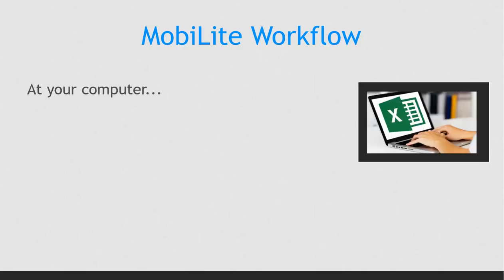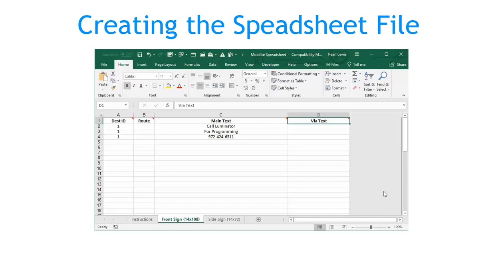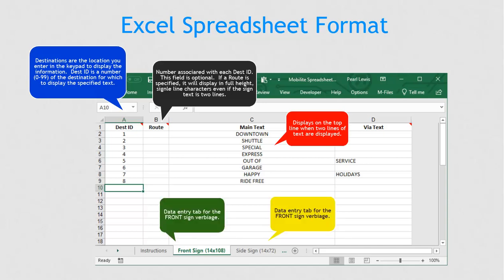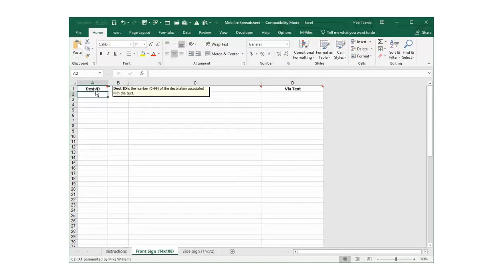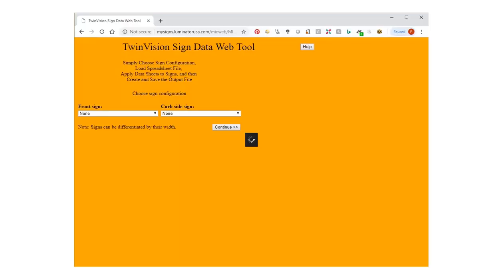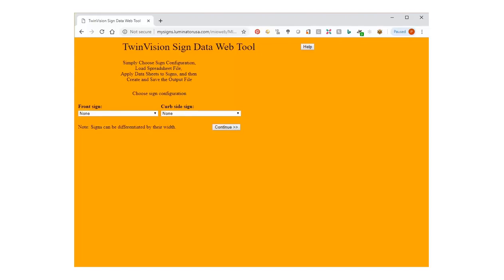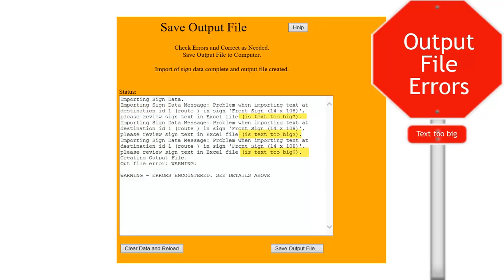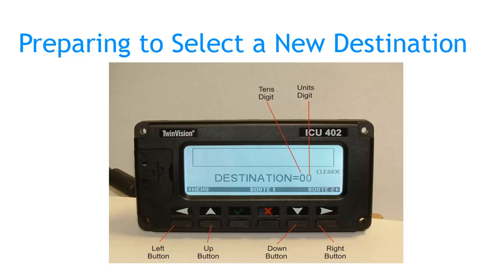MobiLite Destination Sign System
Learn how to program MobiLite Designation Signs